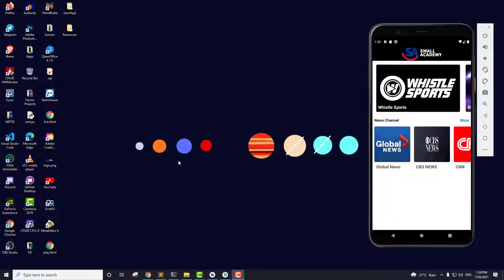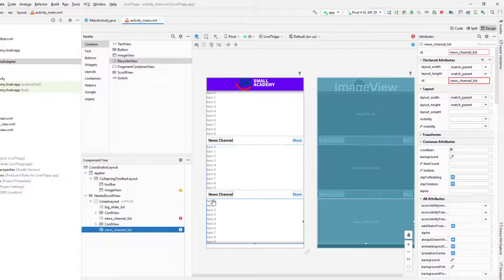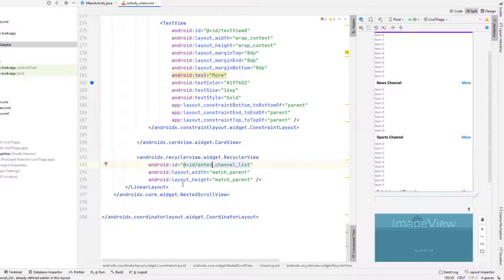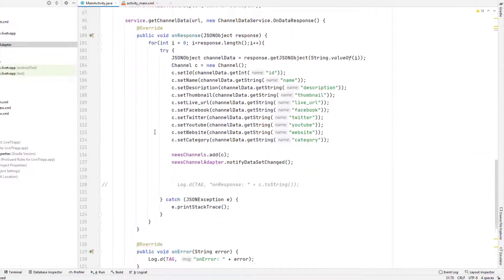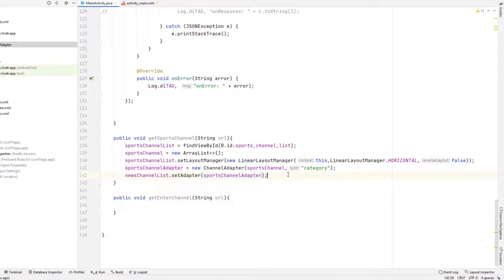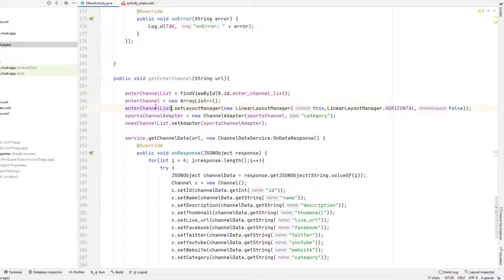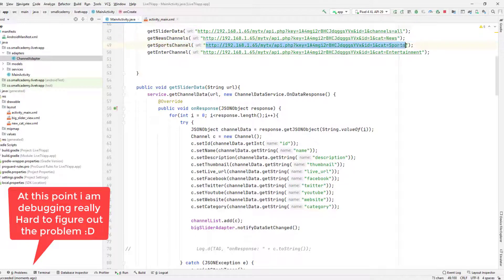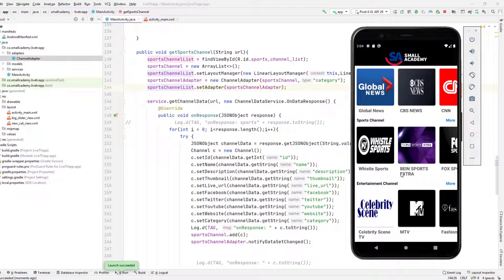Building Live TV Streaming App with PHP Backend |Part - 8| Displaying Sports Channels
Welcome to Part 8 of the Live Tv streaming android app development series. in this part, We will extract the channels from a specific category and display them in the category section of the homepage.